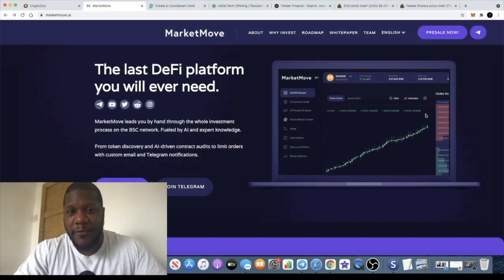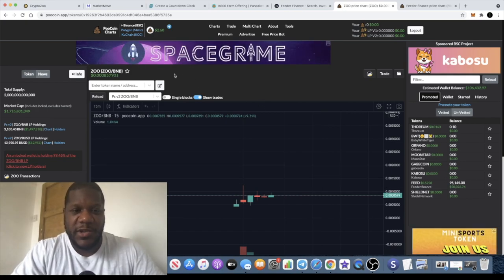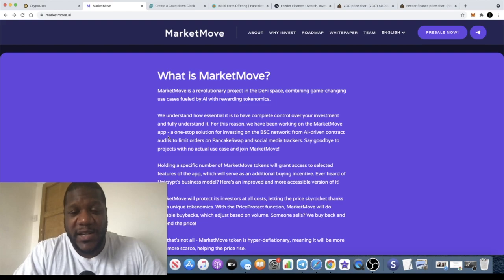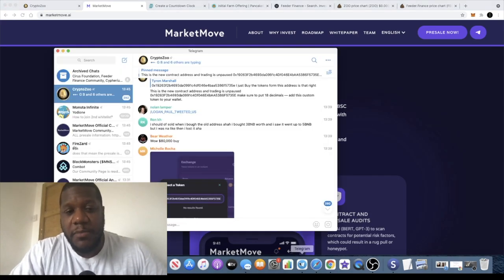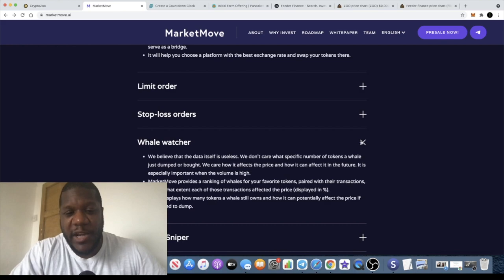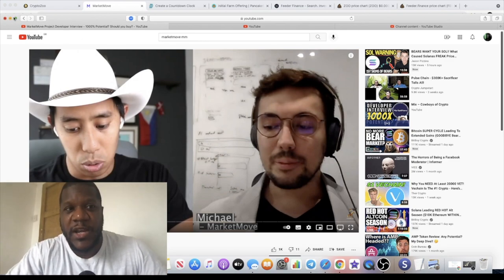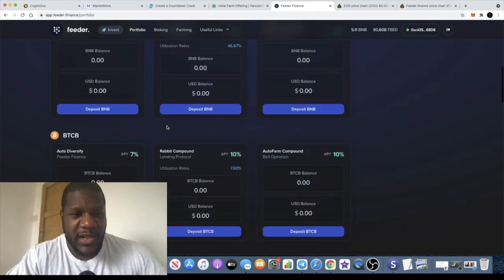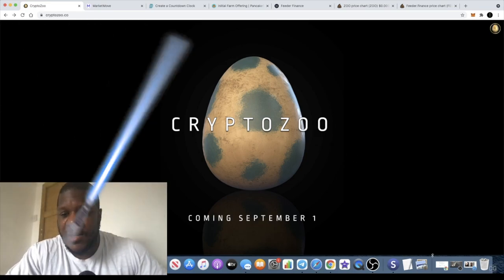MARKET MOVE $MOVE CRYPTO ZOO $ZOO LOGAN PAUL TOKEN UPDATE + FEEDER FINANCE $FEED | POTENTIAL 100X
$MOVE Contract: 0x231cf6f78620e42fe00d0c5c3088b427f355d01c
Crypto Zoo is an Autonomous Ecosystem Where Zoo Owners Breed, Collect, and Trade Exotic Hybrid Animals via NFTS
New $ZOO Contract: 0x19263F2b4693da0991c4Df046E4bAA5386F5735E